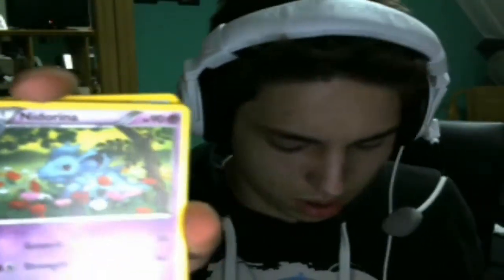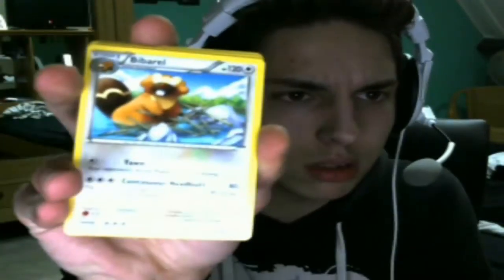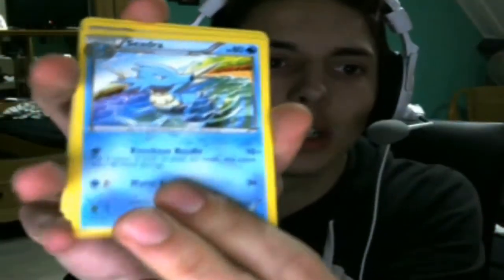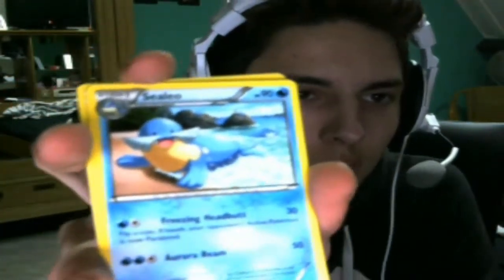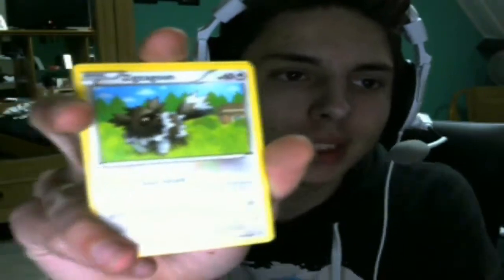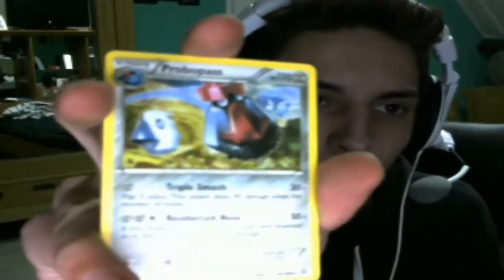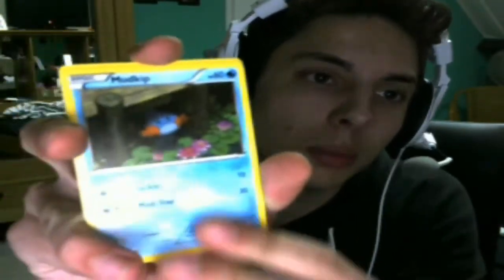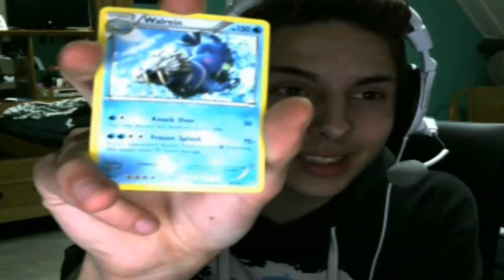Pokemon TCG - Primal Clash Elite Trainer Box Opening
Fakka Bruhh Animdra here and today people TODAY, I bring you guys something different! A Primal Clash Elite Trainer Box Opening!

Don't forget that you're all amazing people!